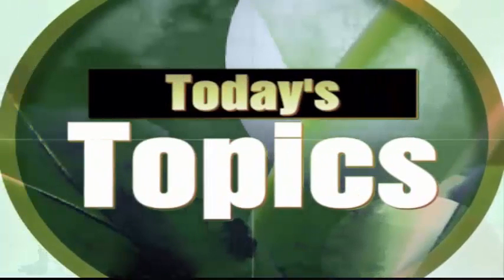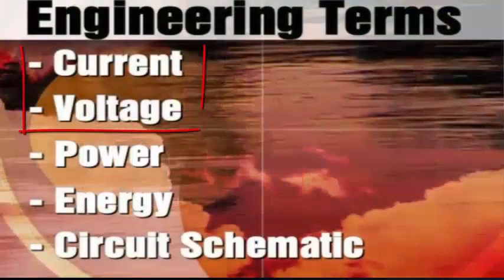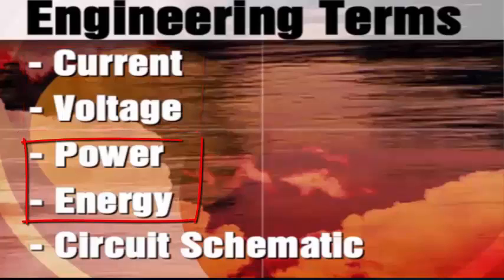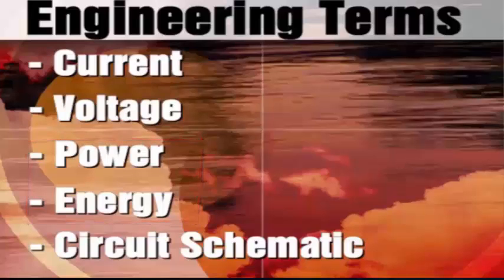Introduction to Engineering : Defining Electrical Current Using Water Flow Analogy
This video relates current with water flow.